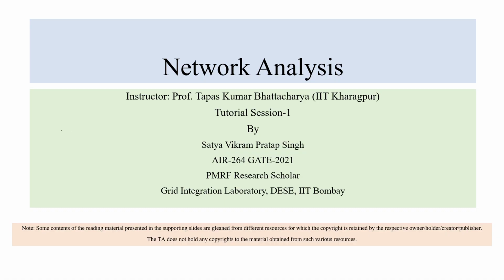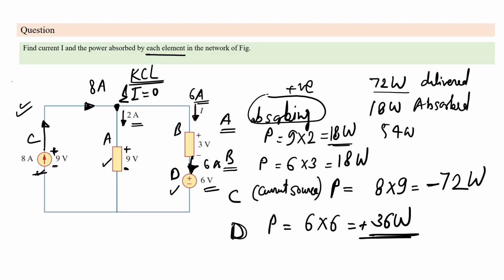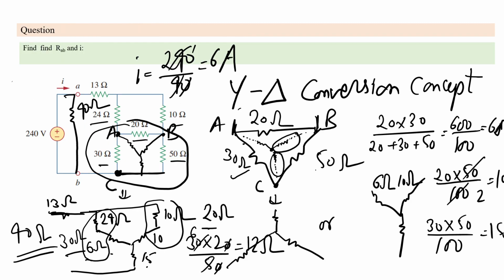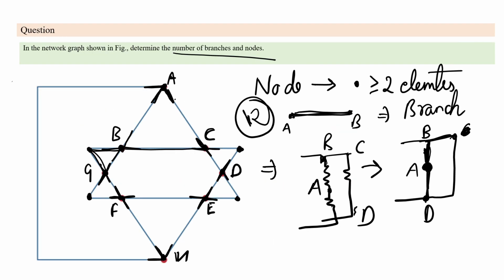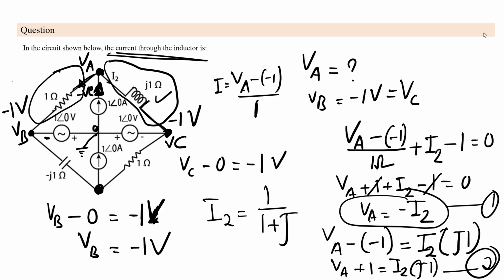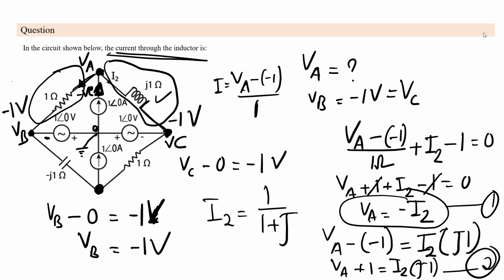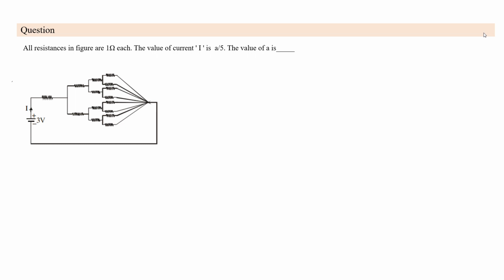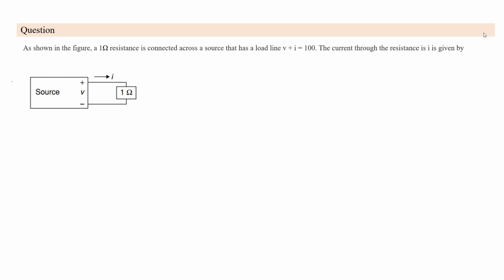Network Analysis PMRF TA-1